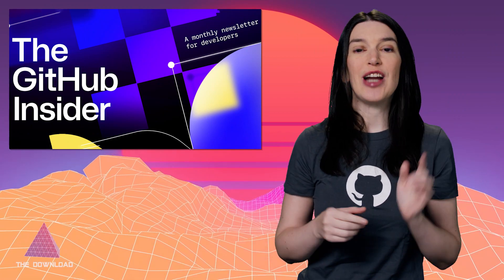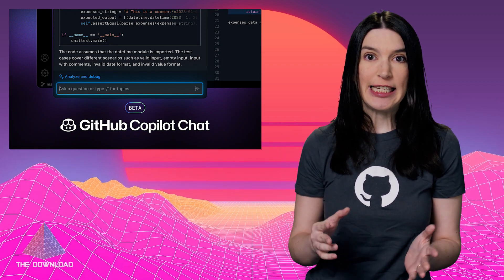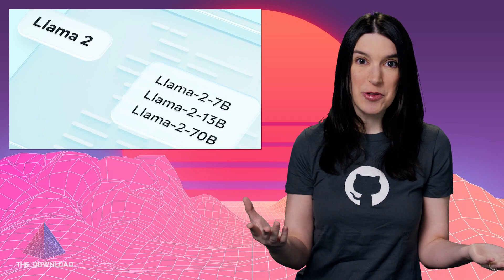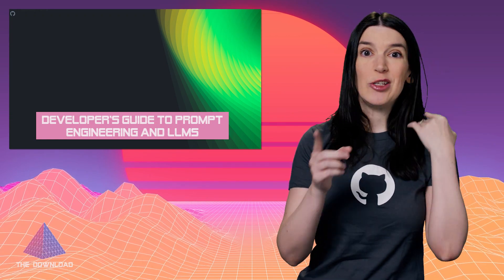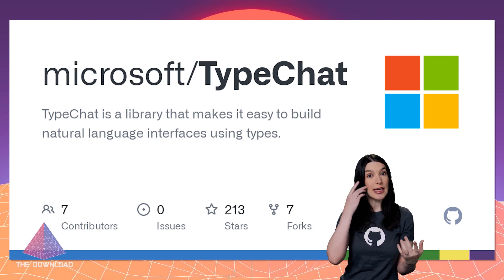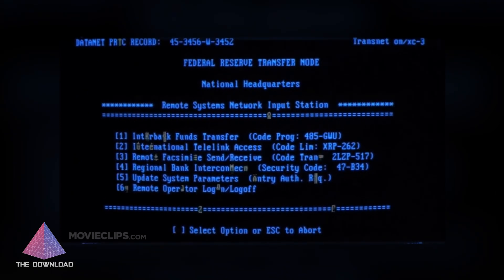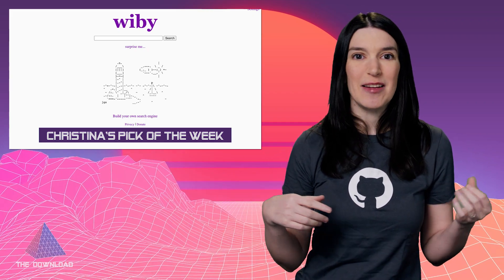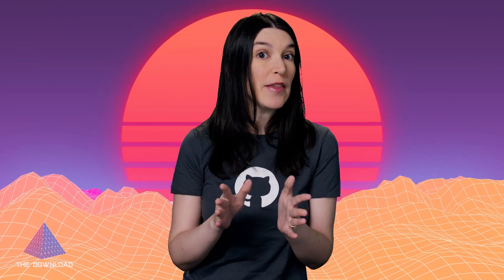The Download: Meta Unleashes Llama 2, TypeChat, GitHub Copilot Chat for Business and more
On this jam-packed episode of The Download, Christina is back and going over the latest developer news and open source projects, including a pick that is like if Chatroullete and the Wayback Machine had a baby, check them out:

0:00 Intro
0:47 GitHub Insider Newsletter
1:09 GitHub Copilot Chat for Business Beta
2:24 Llama 2 Released and GitHub and recipes and Hugging Face
4:07 Developer's Guide to Prompt Engineering and LLMs
4:28 TypeChat and GitHub and examples
6:03 *Project Spotlight*: No More Secrets
7:44 *Christina's Pick of the Week*: Wiby.me/Surprise Web 1.0 Search Page and

Hosted by @ChristinaWarren